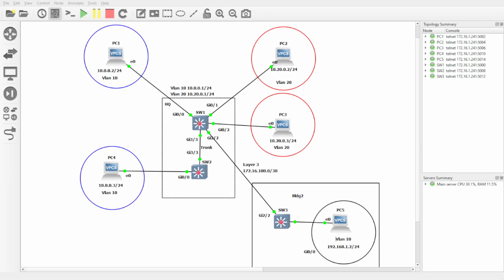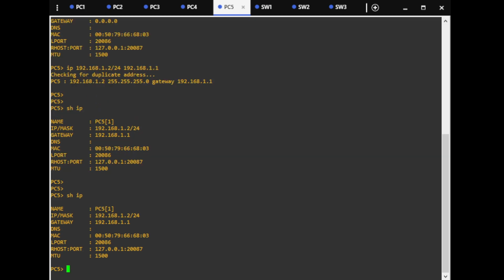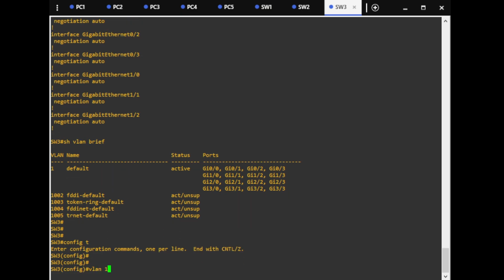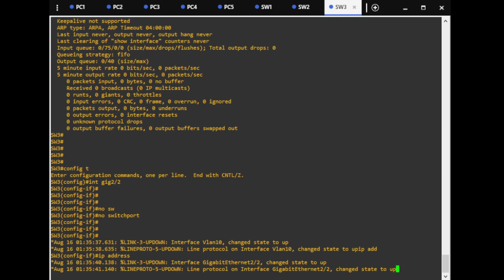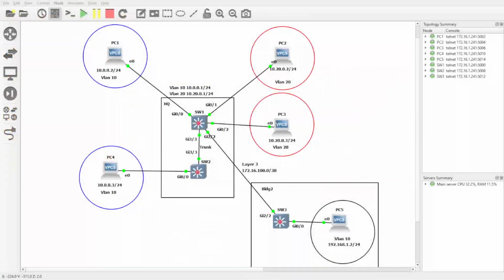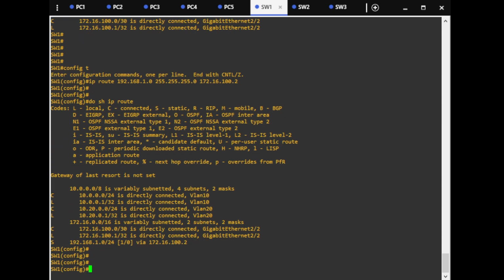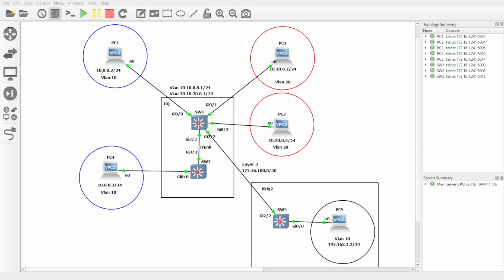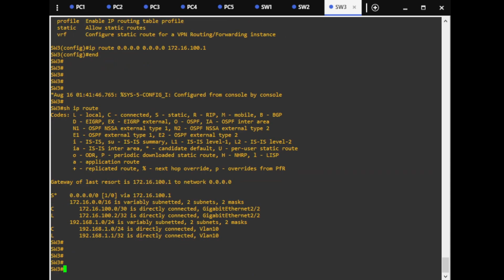Unreal Labs - Transforming Switchports into Layer 3 Routed Interfaces: A Cisco Guide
Hey there! Welcome to, uh... what's it? Oh! 'Transforming Switch-whatchamacallits into Layer 3... Routed Thingamajigs: A Cisco... Guide' or something. So, we're gonna, like, dive into this whole swirly world of, um, switch-somethings and make 'em all fancy Layer 3 doodads! Now, you might be thinking, 'Whaaat? Why?'. But trust me! It's...it's gonna be fun. We're going from those regular old ports to these, uh, pointy-to-point... point-to-point! Yes, that’s it! Routes without even needing those bulky router thingies. There's gonna be stuff about IP whosits and, erm, connecting thingies. Whether you're new to this Cisco jumble or an old hat...or is it an old hand? Anyway! If you're looking for a slightly wobbly trip through Cisco land, you're in the right place! Cheers, and let's, um, switch things up